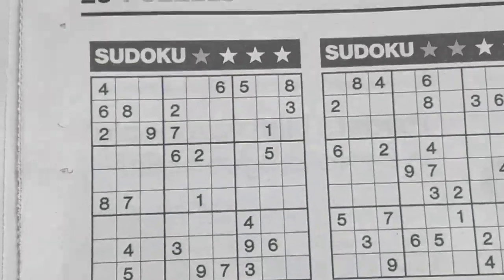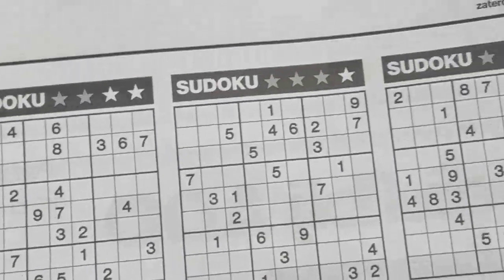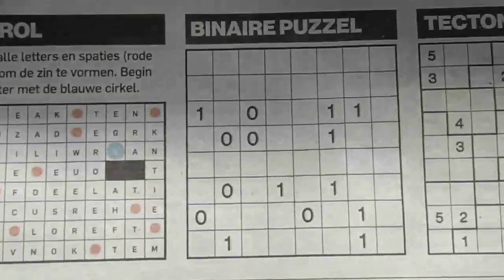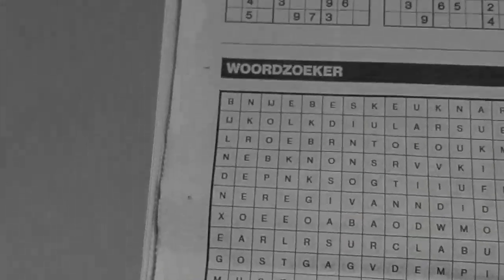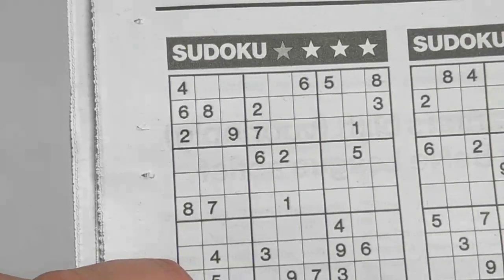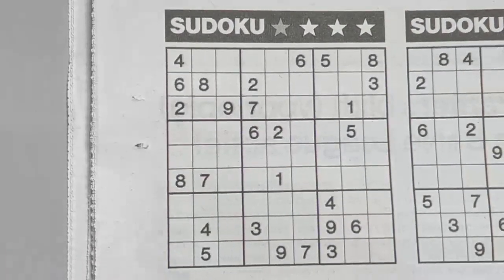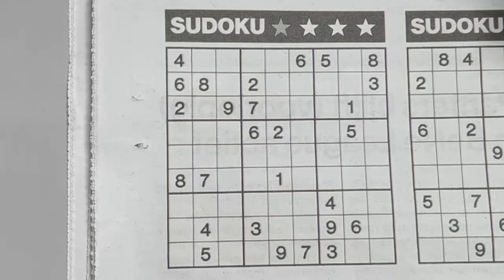Saturday. Bonus Extra edition. (#865) One Star Sudoku puzzle. 05-23-2020 Extra part 1 of 6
Enjoy the One Star Sudoku puzzle (Saturday 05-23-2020 edition)